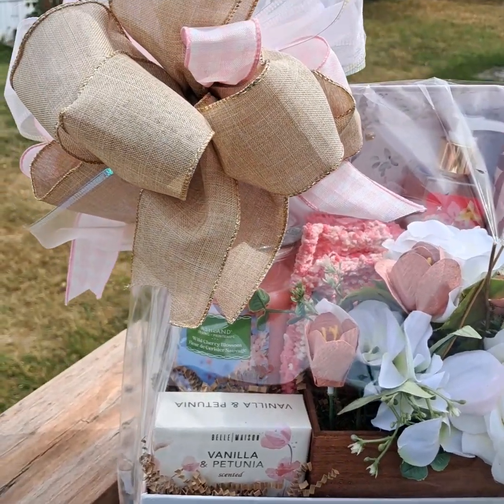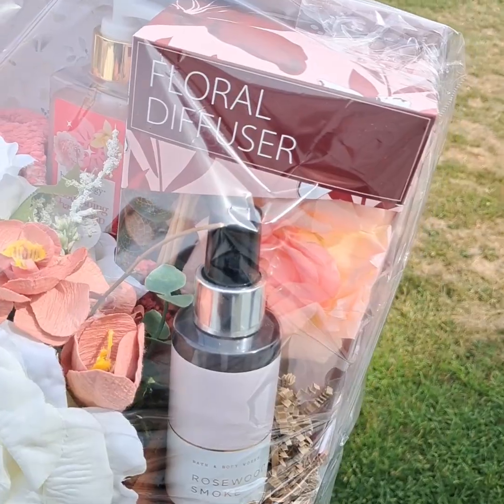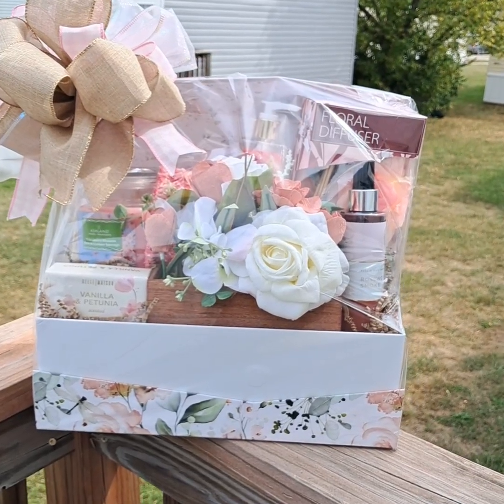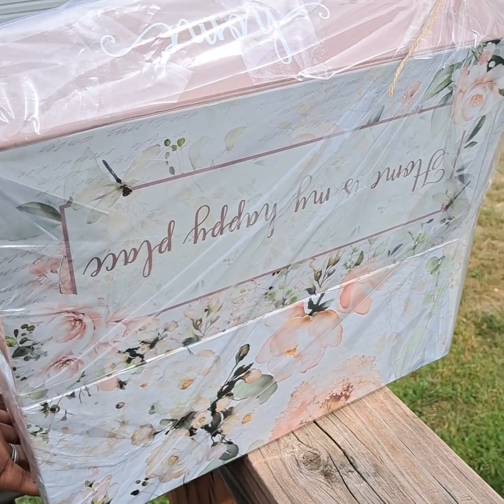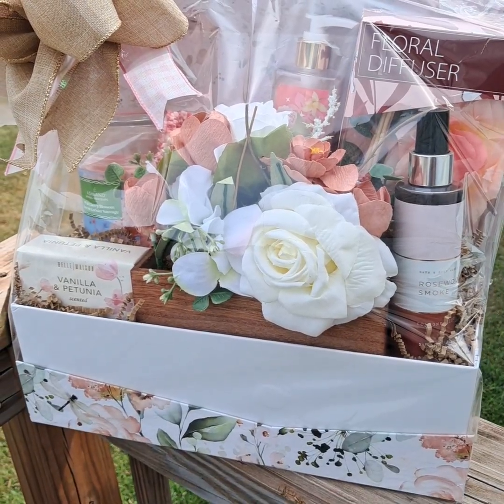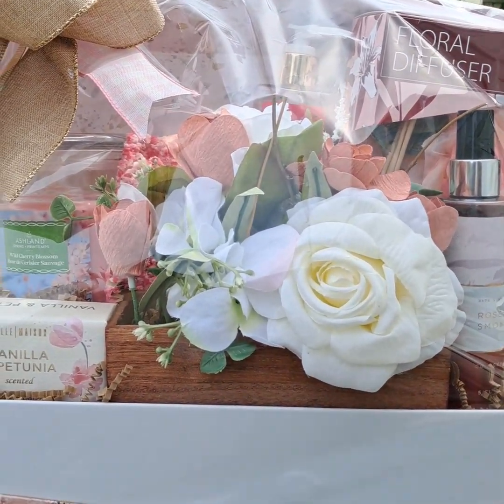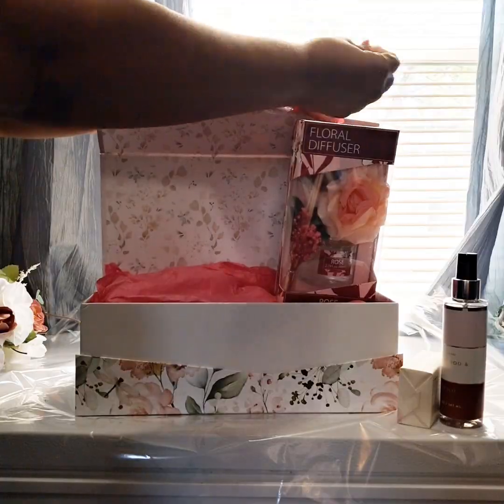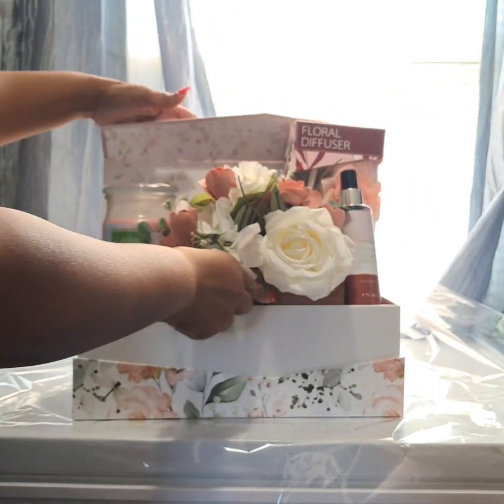Creating beautiful gifts is a gift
“The rose is a rose from the time it is a seed to the time it dies. Within it, at all times, it contains its whole potential. It seems to be constantly in the process of change: yet at each state, at each moment, it is perfectly all right as it is.” author unknown